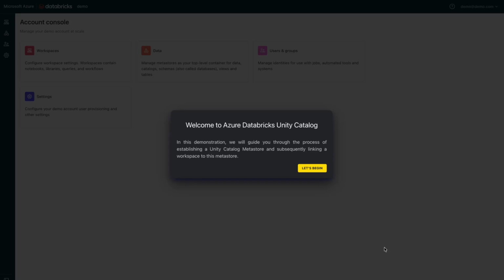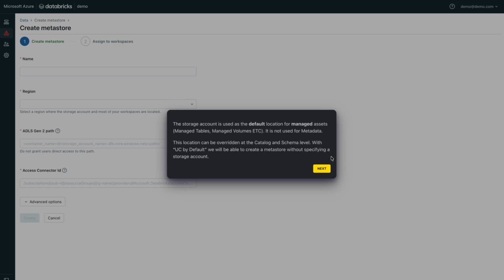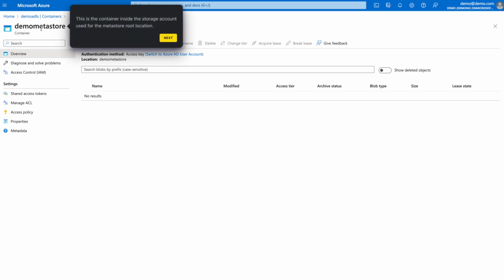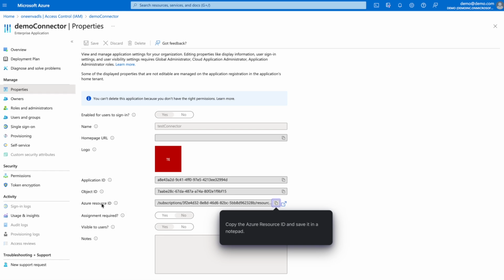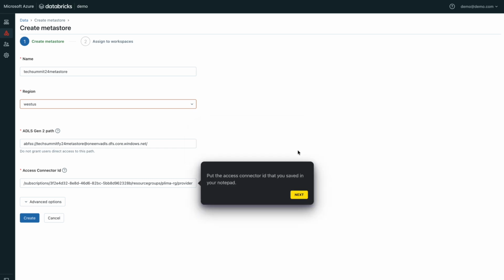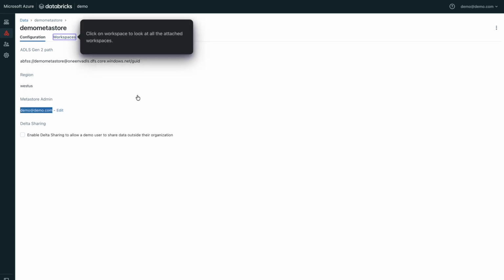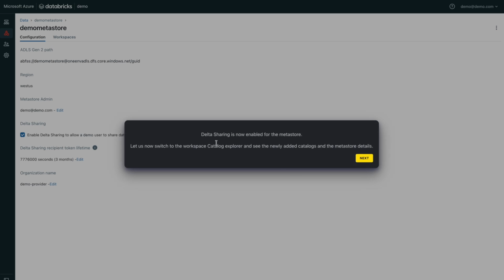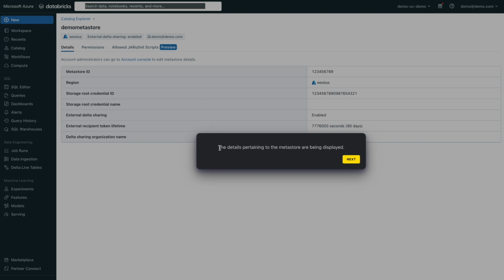Assign metastore to Databricks workspace Step-by-step demo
Step-by-step demo on how to assign a Unity Catalog Metastore to a Databricks Workspace using Azure Databricks. Learn workspace configuration, Unity Catalog setup, and data governance basics in Azure Cloud.